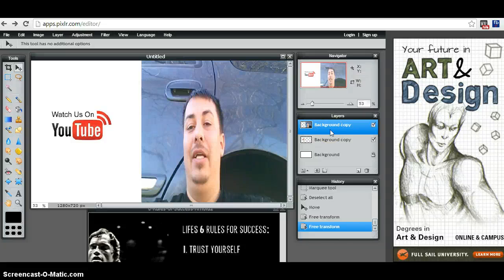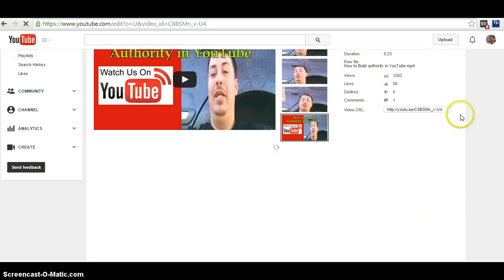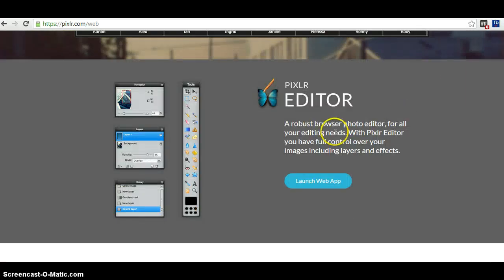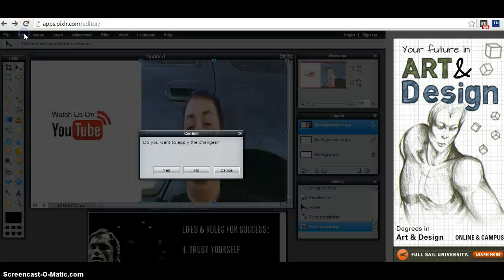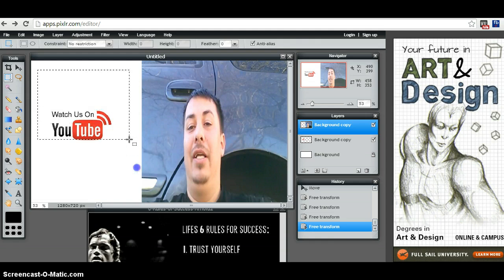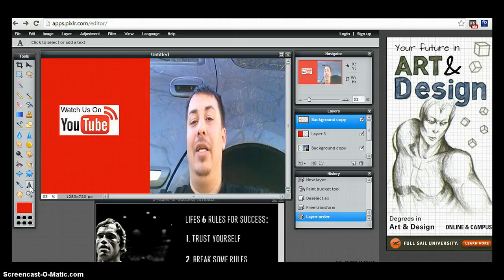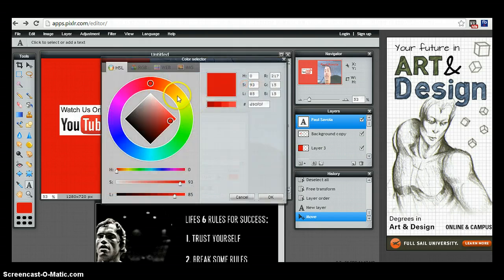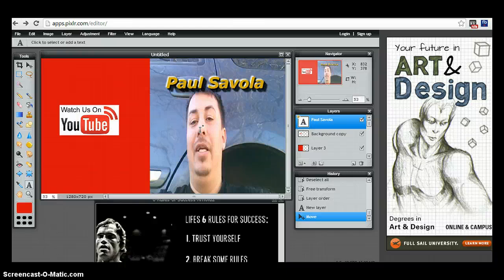How to make a custom thumbnail On YouTube 2015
In this video, which is part of a series for YouTube Tips by Paul Savola will be showing you how to make your own custom thumbnail on YouTube.
So, why is this important in creating a thumbnail in YouTube, because this could give you more sales, more views which means potential opt-ins. imagine what that could do to your business from just one video or a few videos. The people that you email, more possible sales inside of your business.
I will give you the exact formula of creating a custom thumbnail on YouTube and give you away to do this for Free with no cost to any software. Next go back up to my blog post for more information on the subject!

Take a look at the blog post up top and for the four essentials that you will need to get started today.

Paul Savola
Blogger/video Marketer

*Note: If you haven't seen the rest of the video series, start